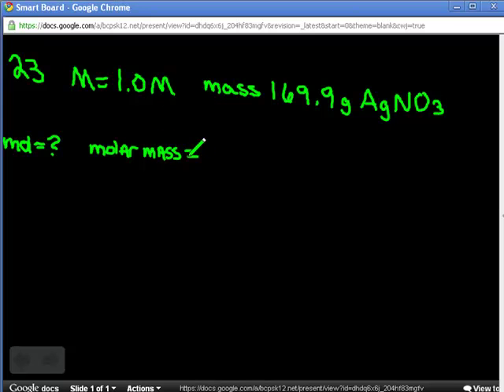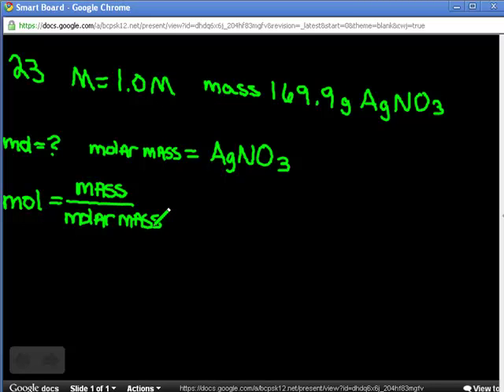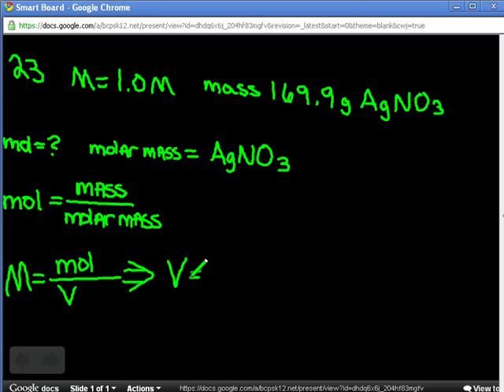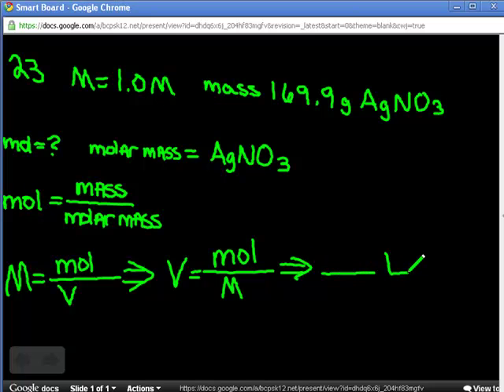Page 427 23a-c